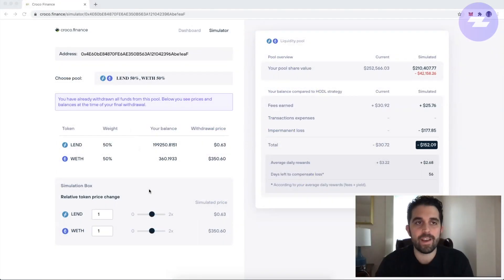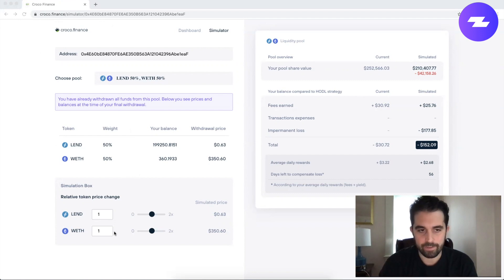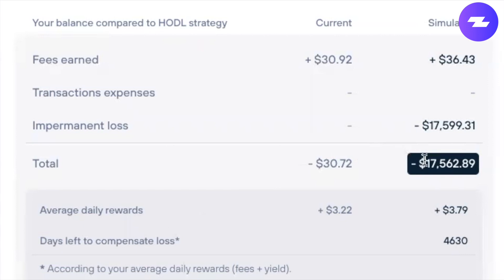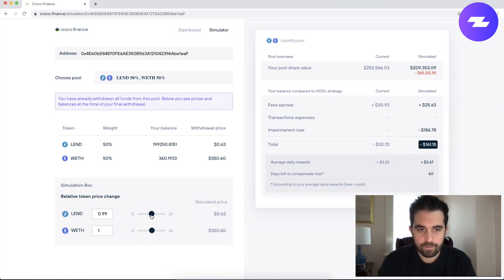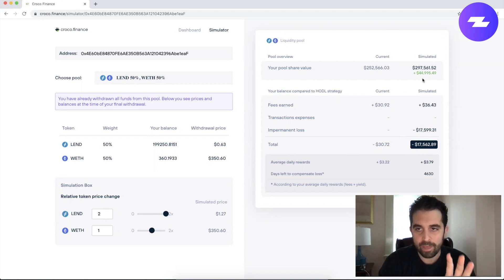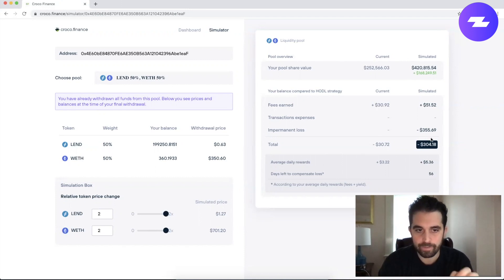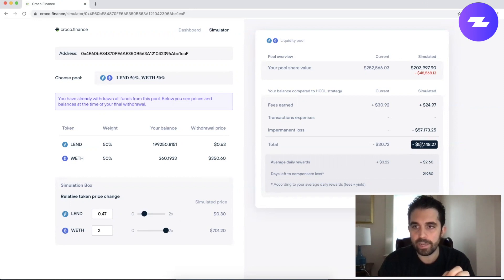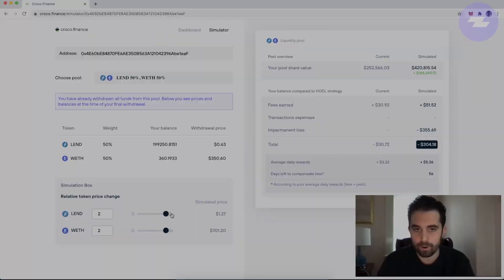DeFi Tips: Impermanent Loss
Learn how to simulate impermanent loss when holding a liquidity provision in common DeFi AMMs (automated market makers) like Uniswap, using croco.finance.

DeFi Dad uses a random Ethereum wallet address to simulate how the pool token prices moving in sync up or down reduces impermanent loss. When relative token prices diverge (ie one doubles and one falls 50%) you incur more impermanent loss.

If you're understanding impermanent loss, you can explore Zaps to enter LPs in Uniswap, Balancer, Curve, and yearn.finance by going